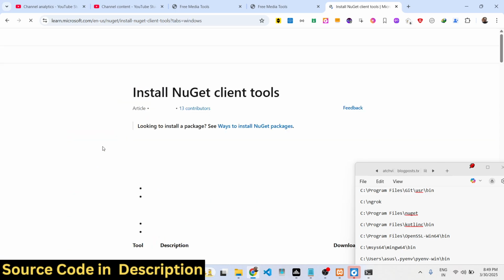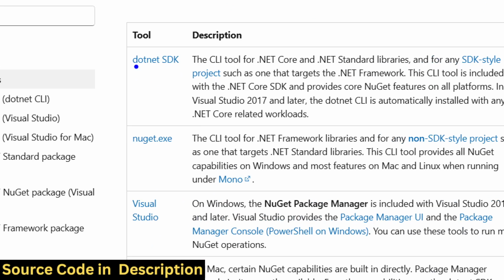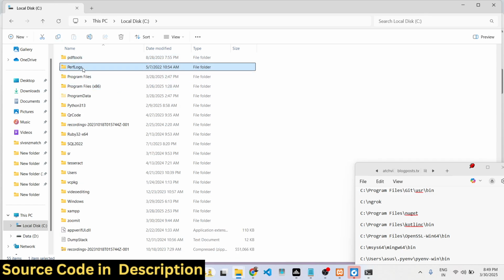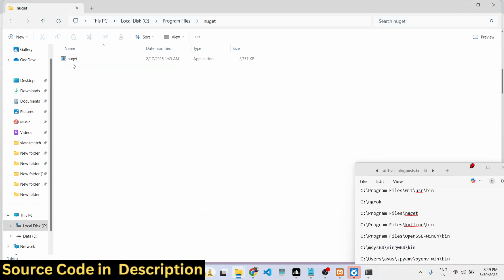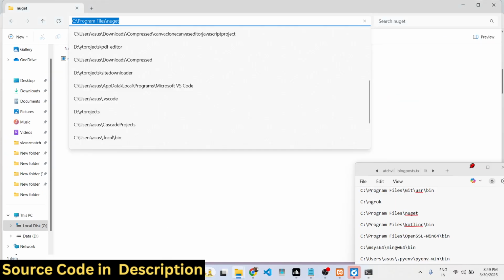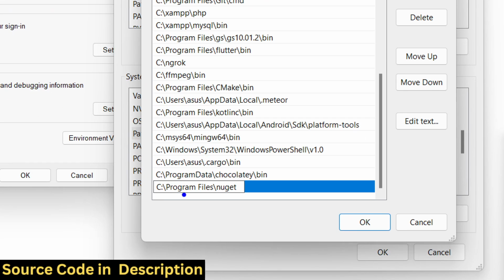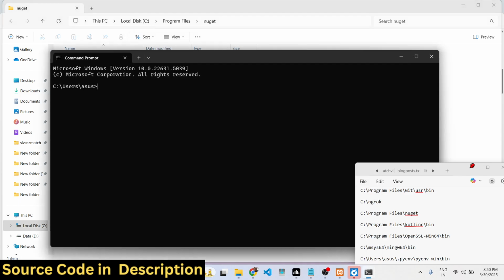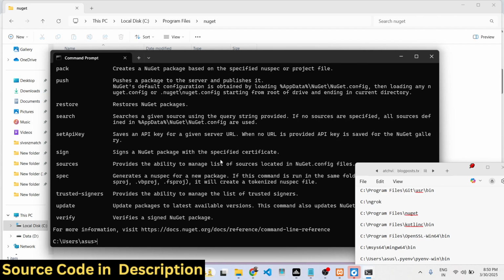How to fix nuget (C#) is not recognized as an internal and external Command Error in Terminal